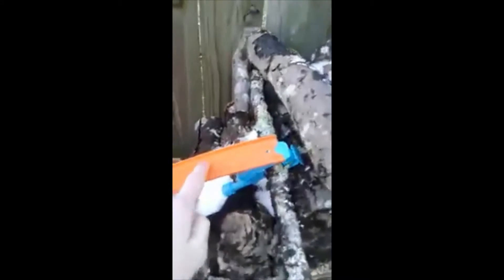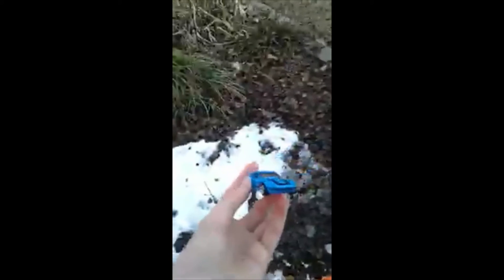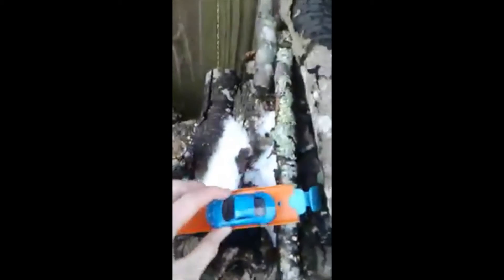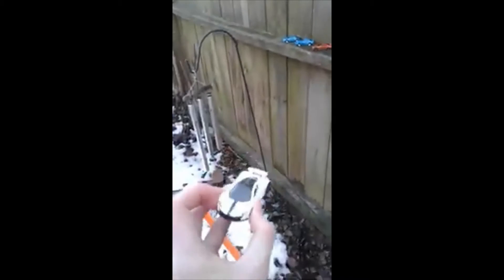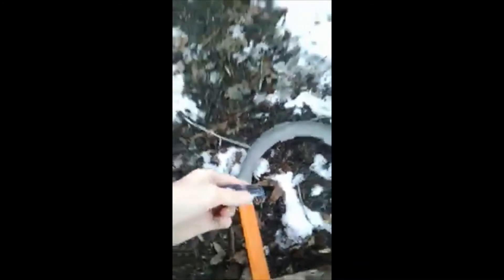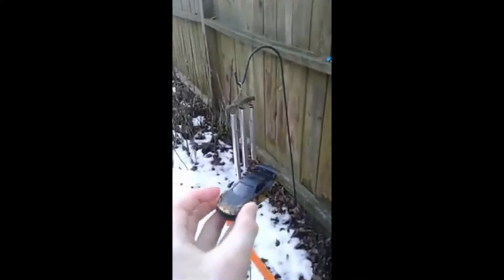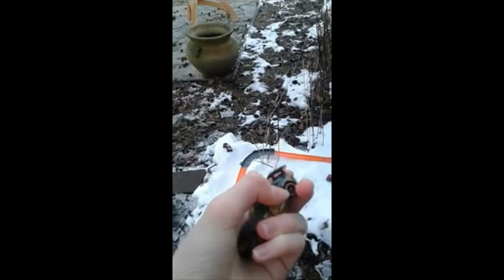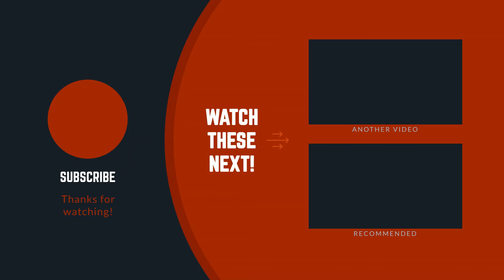Extreme Hot Wheels snow track race!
I tried something different today and made a outdoor track in some snow. I did record this a few days ago but it still works.